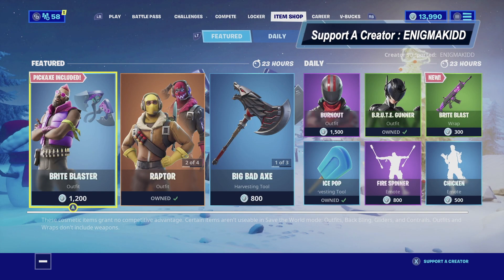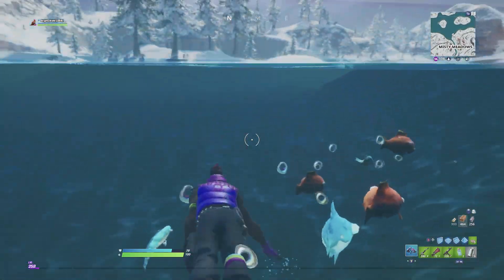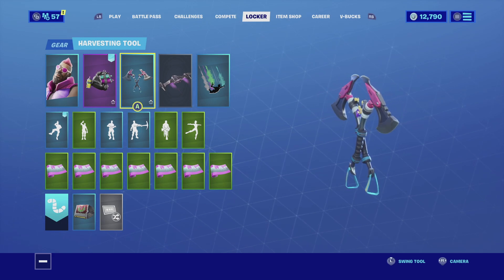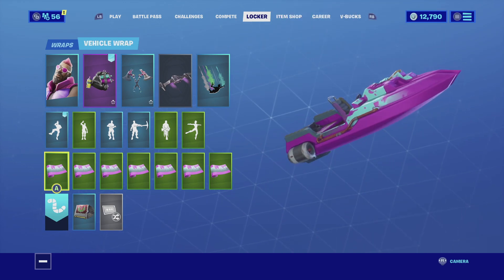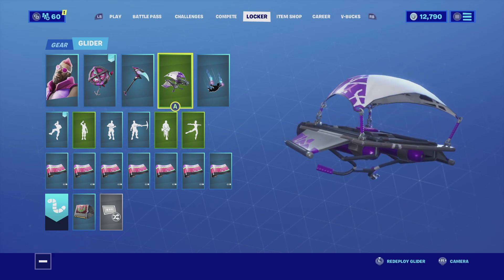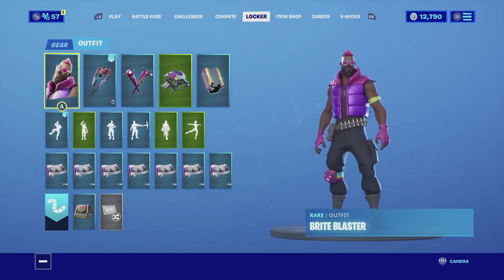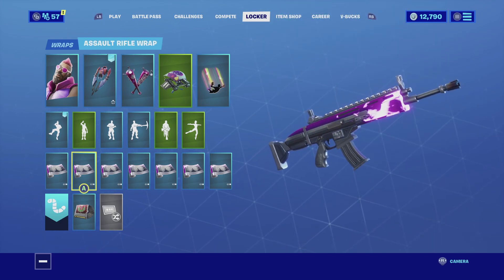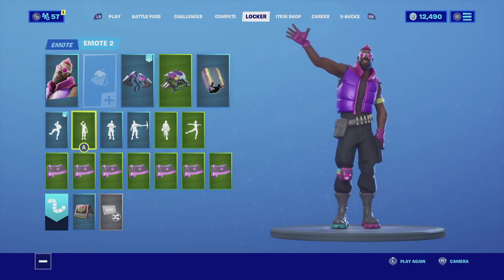Best Combos | Brite Blaster | Fortnite Skin Review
This video is about Best Combos | Brite Blaster | Fortnite Skin Review